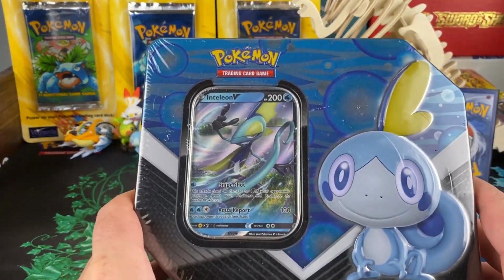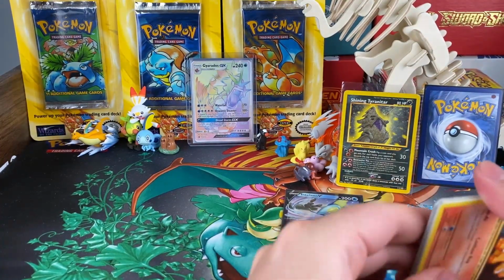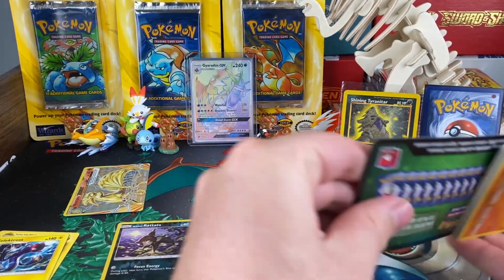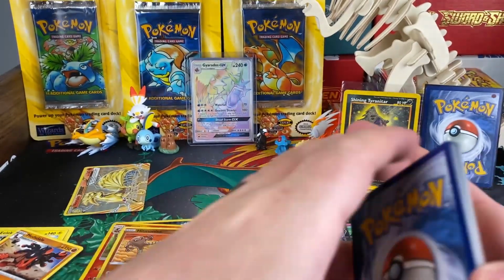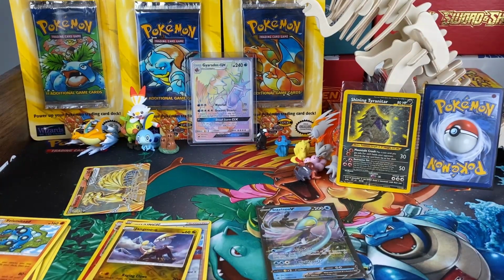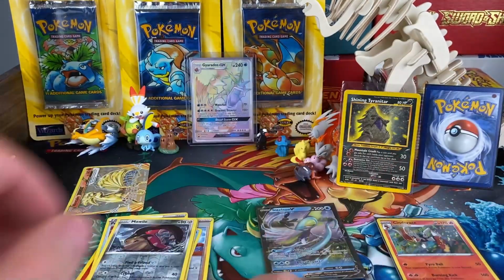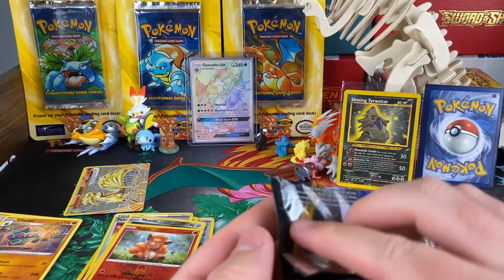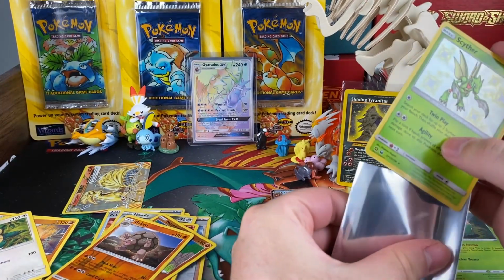EP.124 Sobble Pokemon Tin Opening!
We finish up the Galar starter tins with our boy Sobble! Let's see if we can get any decent pulls out of it! Let me know what you guys would like to see on the channel!